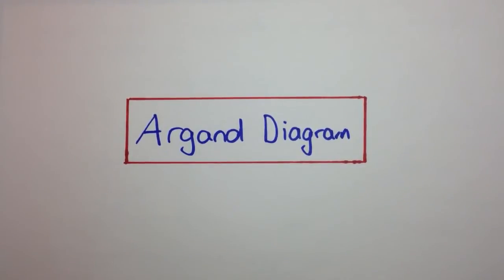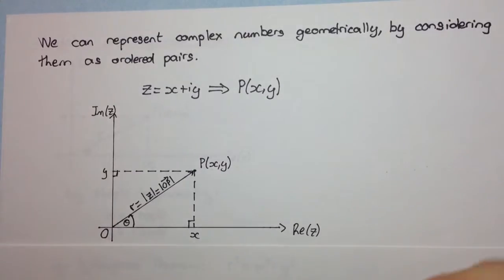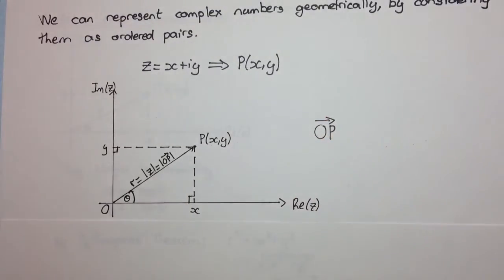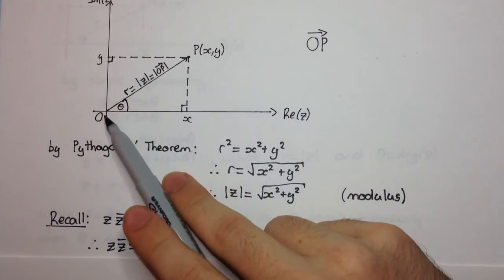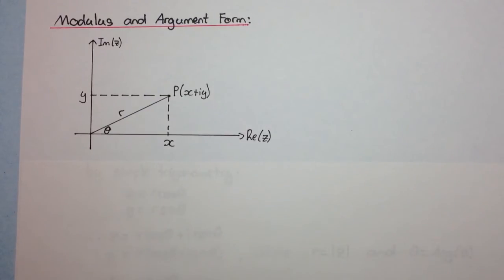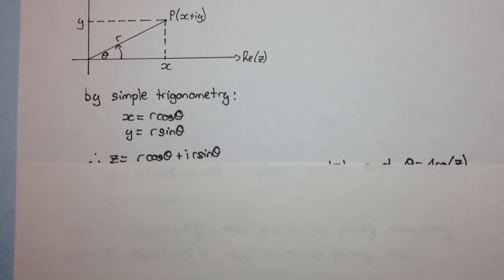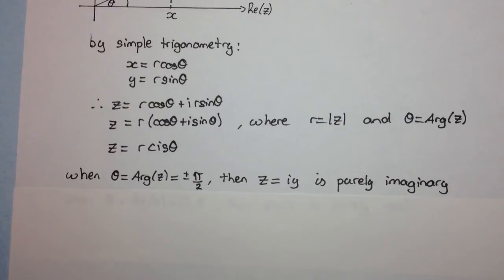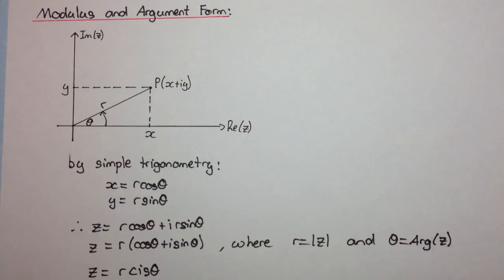HSC Maths Ext2 - Complex Numbers - The Argand Diagram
Welcome to my HSC 4 Unit maths: Complex Numbers series. In this video we learn about the Argand Diagram.